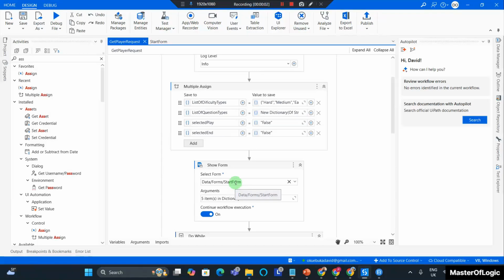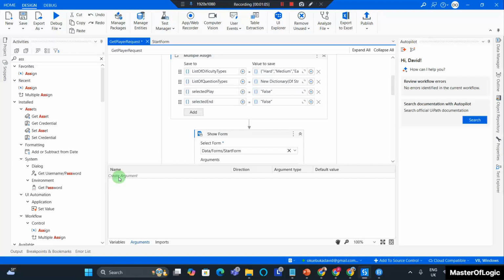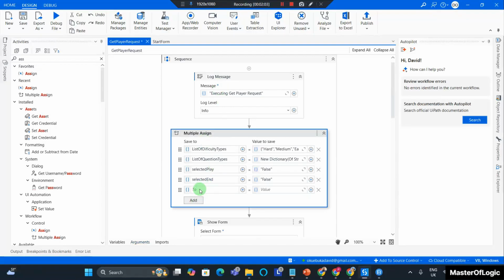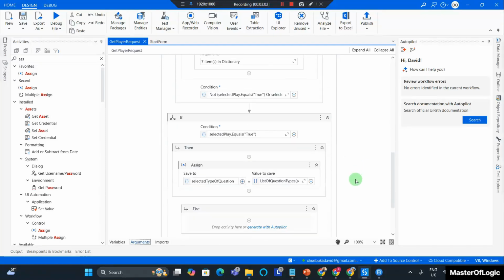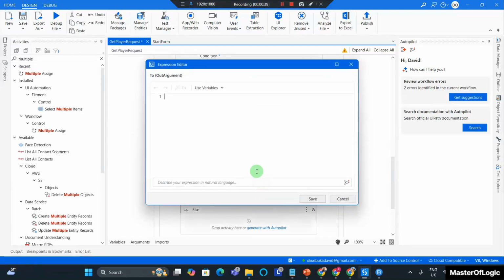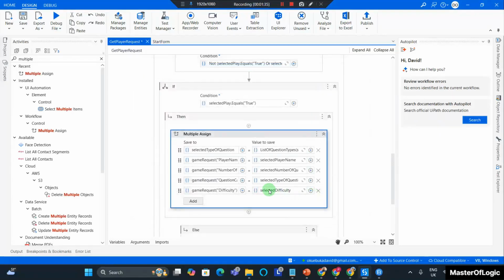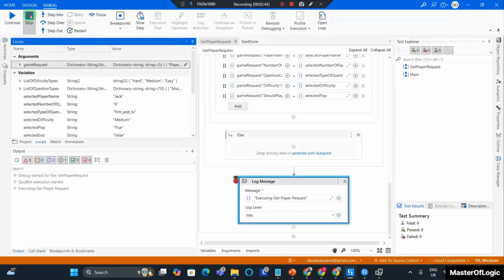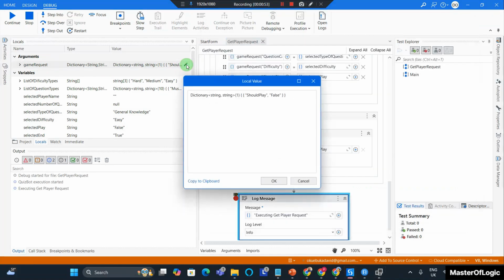#6 Build A UiPath Quiz Bot [GetPlayerRequest] - Passing data out of the workflow with a dictionary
Almost done with the GetPlayerRequest workflow! In this video, we learn how to utilize a dictionary (gameRequest) as a variable to hold multiple values. We use this dictionary to collect all the relevant data provided by the player and pass it out of the workflow by defining the dictionary as an out argument.